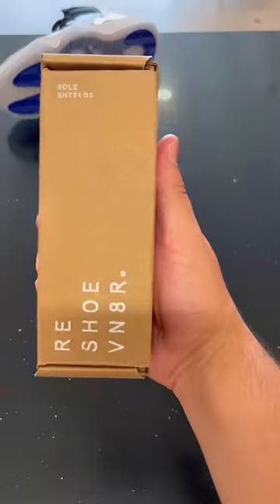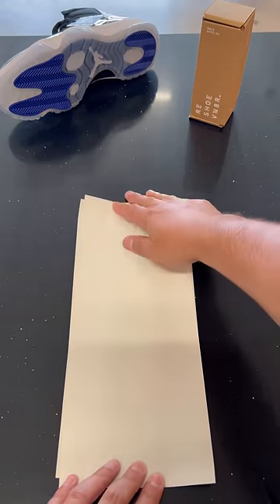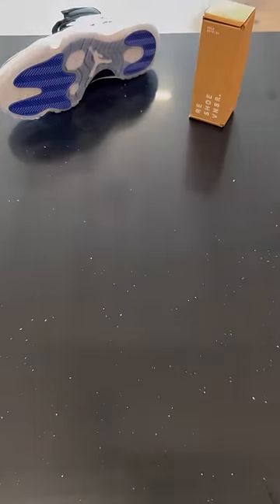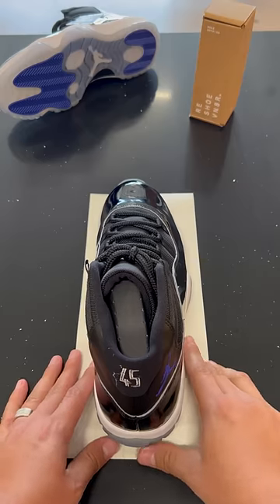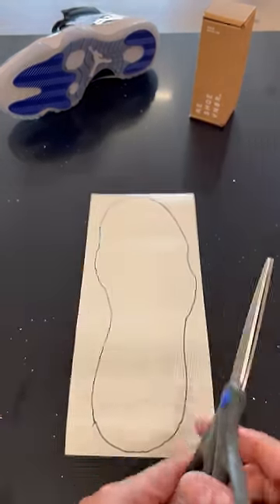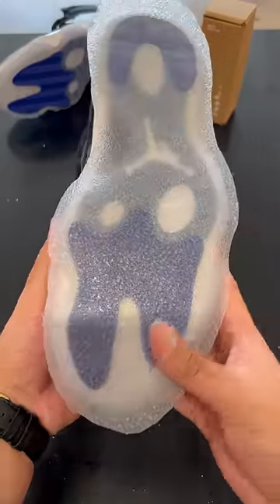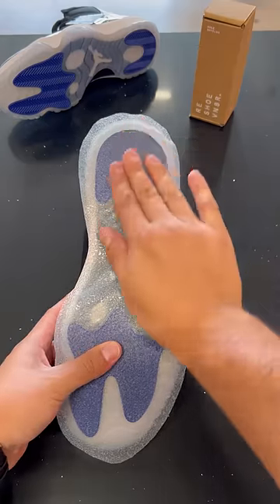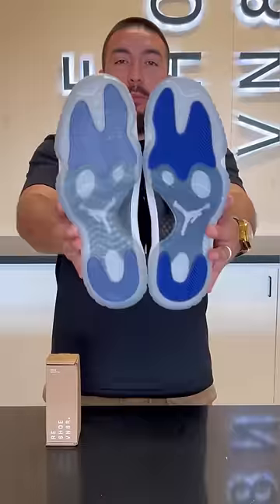How To Protect Your Air Jordan 11 Icey Soles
Protect your icey Jordan 11 soles with our new and improved Reshoevn8r Sole Shields!